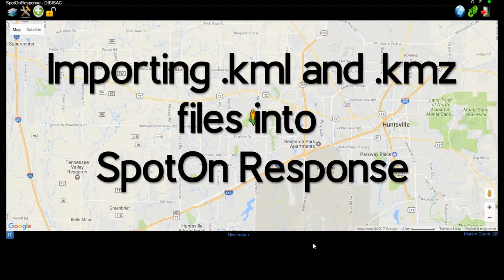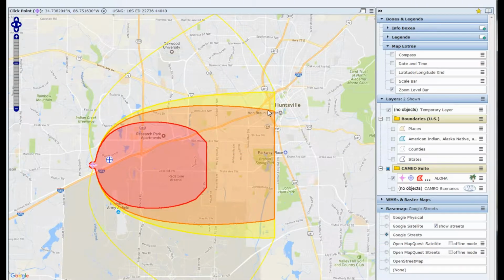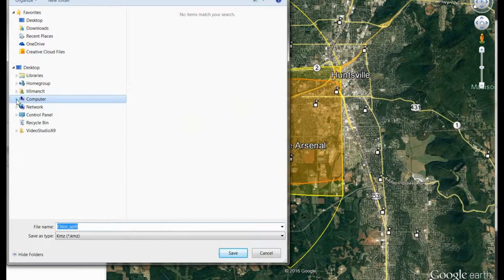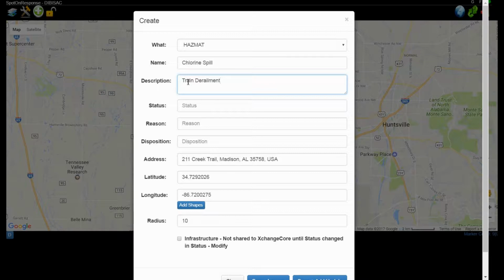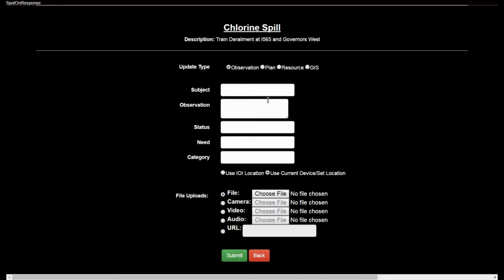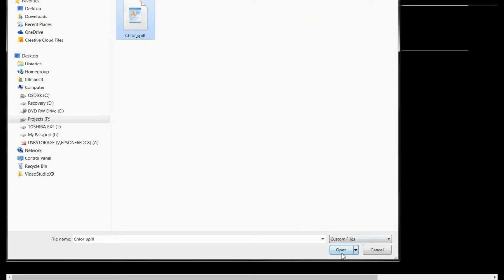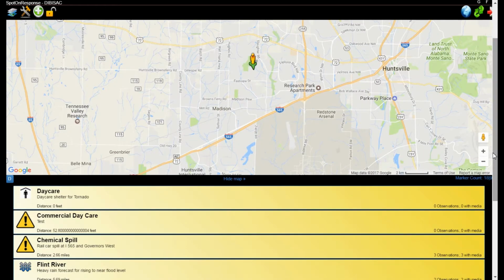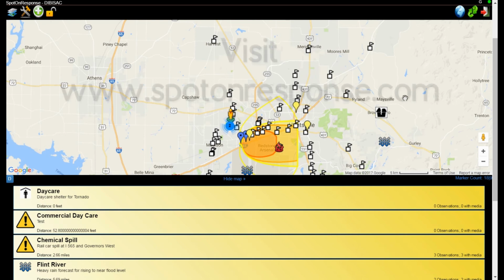Chem spill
A video tutorial on adding kml files to SpotOn response